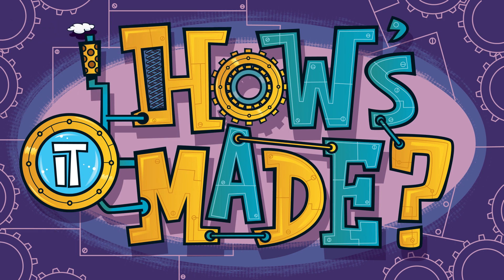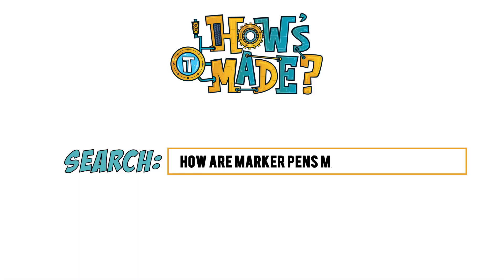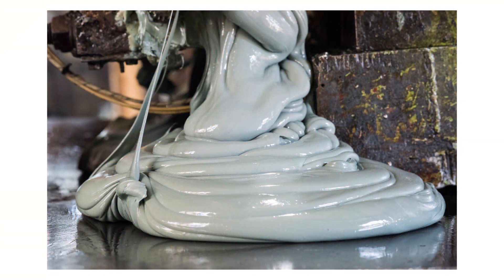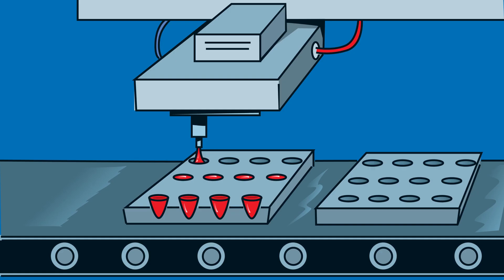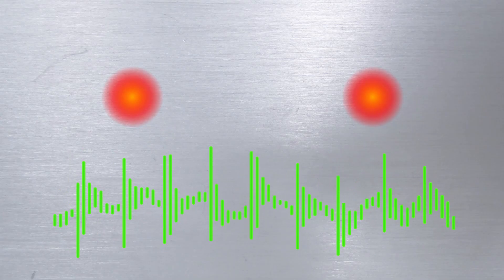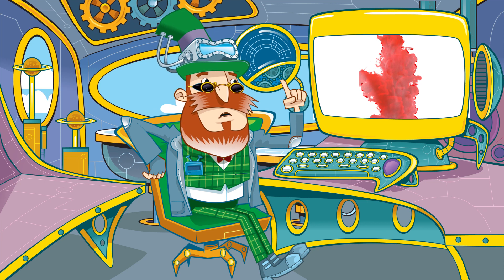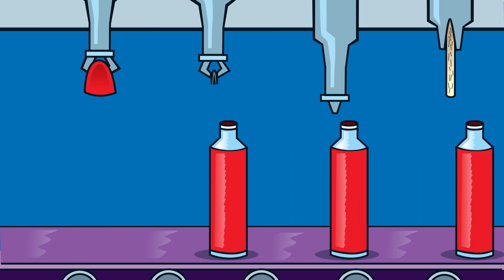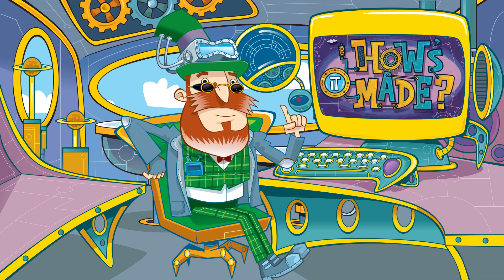How are marker pens made? (Sir Sidney McSprocket's How's It Made)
What on earth would we do without good old marker pens? They’re invaluable for making colourful artwork and highlighting what’s important!

The first steps of making a marker pen are to build the outside parts; the barrel and the lid.

To do that, granules of coloured plastic are melted down to make a big sticky soupy mix. The molten plastic is pushed into the required shapes using high powered hydraulic presses.

Each press has the same force as over three hundred elephants!

As they cool, the barrel and lids harden. The barrels are lined up on a conveyor belt and a spongy ink cartridge is pushed inside by a robotic arm. An end cap is also pushed in and the marker pen is ready for its ink.

The ink is mixed to really exact standards.

Every batch must be the same colour and have the same consistency – neither too runny nor too thick. A chemical called a humectant is added to prevent the ink drying out too quickly.

Tiny needles inject the correct amount of ink into each pen. And the ink cartridge soaks it all up!

Finally the nib, which is moulded and baked into the correct shape, is attached and the lid put on. Again they use a conveyor belt to move the pens along and robotic arms push all the parts together.

It’s funny to think that marker pens have been around for less than a hundred years! Before that if you wanted colourful inks you’d have to get your fountain pen out – or even a paint set!